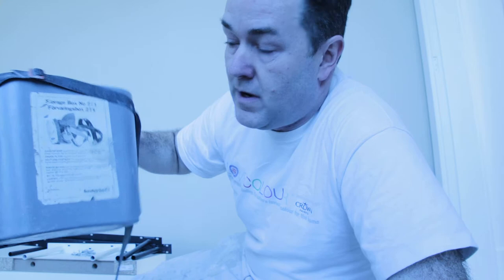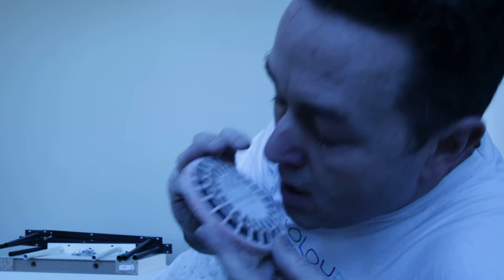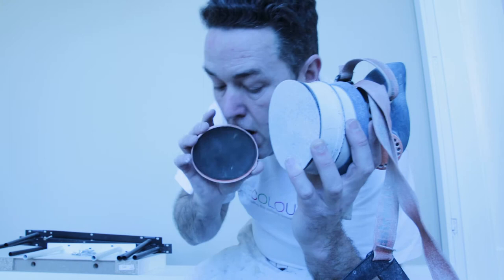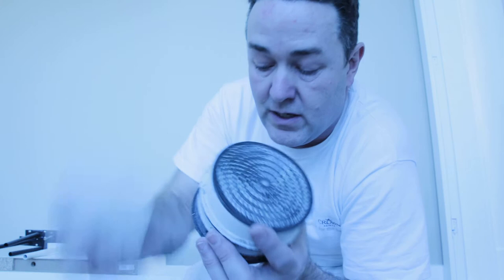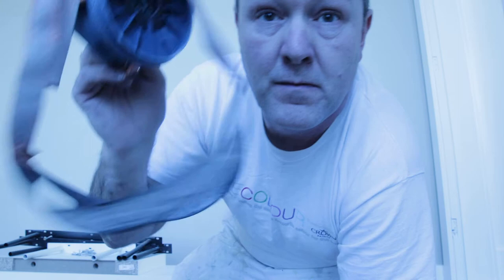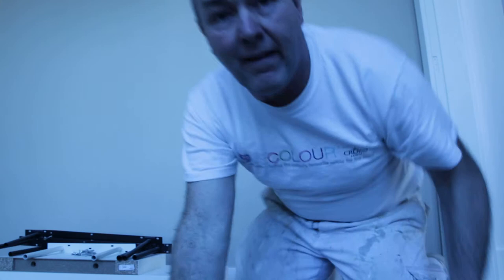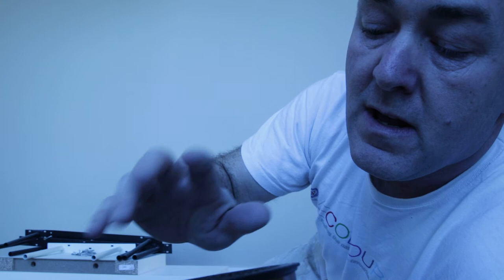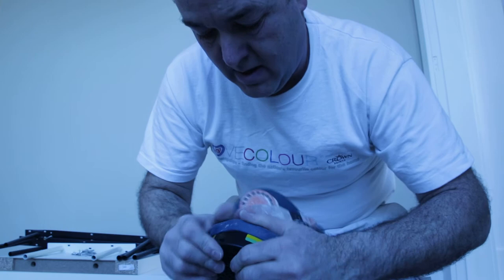what Spray Mask for spray painting - my Sundstrom SR100 Face Mask + filters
YOU need a spray mask if you spray...full stop!!

This is  NOT a sponsored  ADVERT for ARCO or SUNDSTROM Spray Masks!!!

update!! just to be to clear.. the mask is kept in the sealed plastic box when not used.. air tight!
The round pre filter is the filter that get chanced each job/day.
The particle & gas filter cartridges are the ones you keep in place and change when needed, when they've not working their best, as per the info sheet that comes with each cartridge . They're not be be changed like the pre filter that's on the front of the mask under the orange snap on guard.

Here I tell you about the mask I use for paint spraying, I spray water based paints and this set up is ideal. If you spray more dangerous products you may need to investigate more suitable filters.

This mask is fine though spraying PortaFlec (retro 25yrs+ ago) oil based paints and spirit based paints too.

BTW.. it's a SR 100 Half Face mask if you want to search for it.

About Me...
I've over 30yrs in the Decorating trade working in the family business (set up by my father in 1965 - who's still working today and his apprentice who started with him at the age of 15 in 1966 is also still working for us too).

I've served an proper apprenticeship (with papers) from leaving school in 1990, being one of the last to gain City & Guides before it moved over to NVQ.
I passed Advanced C&G in 1994 with two distinctions and one credit.
One of the awards  I won while at college was winning the BDA Cup (British Decorators Association) for high standards in practical work.
Then I went on to do C&G 1+2 in teacher trainer where I then taught P&D and co lectured on the decorative paint effects evening course (Marbling, Graining, broken colour work) for the next 3yrs at Basford Hall College in Nottingham (UK). the rest is history.